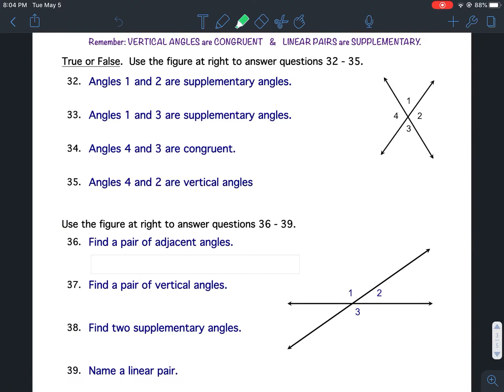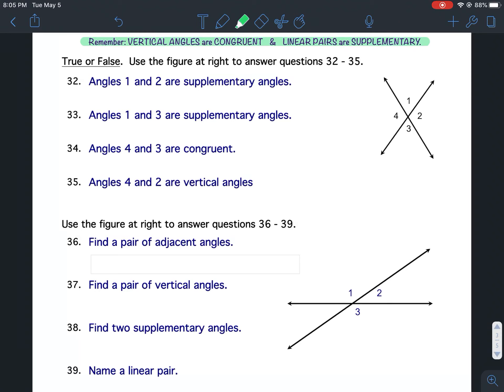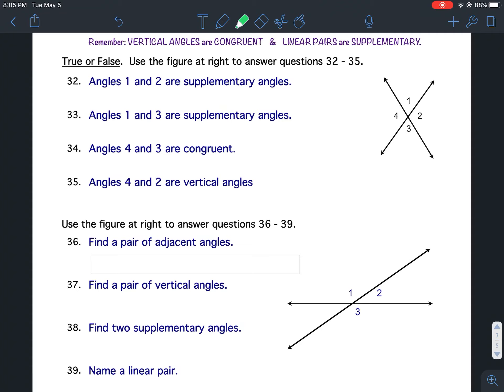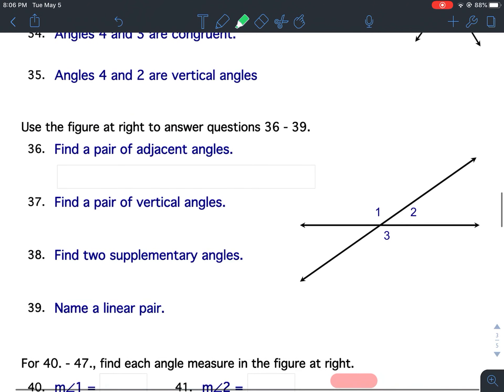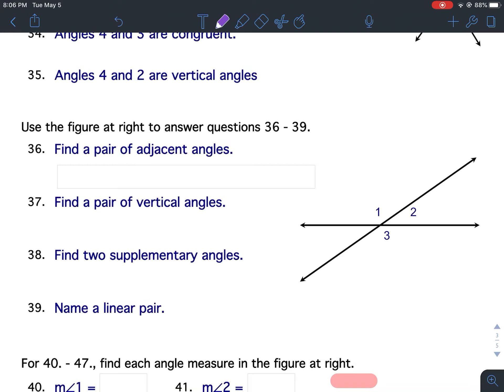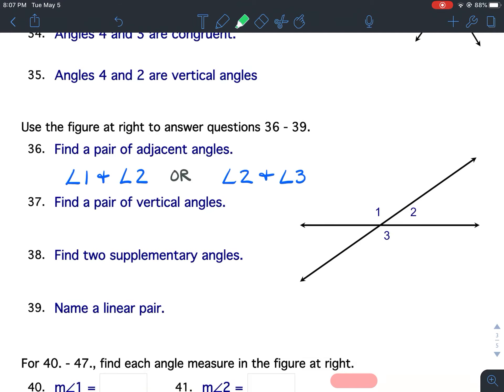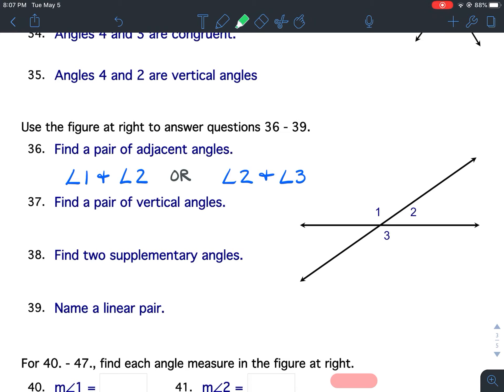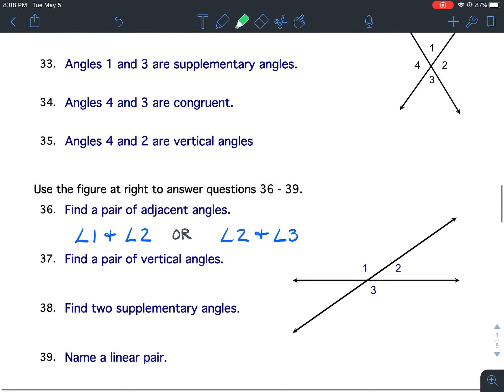Properties of Angels (22) WKSH: s 32-39